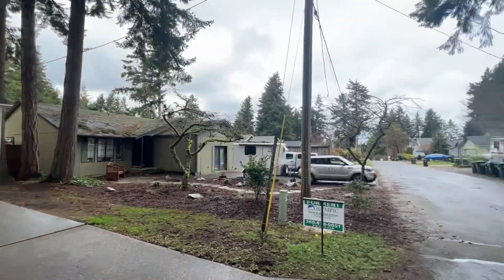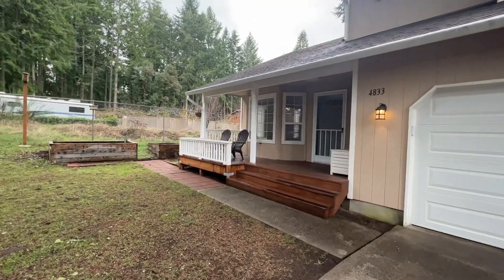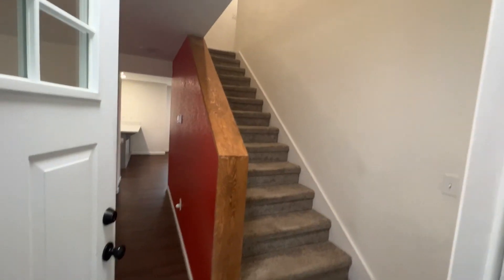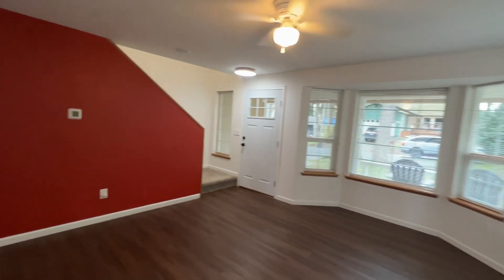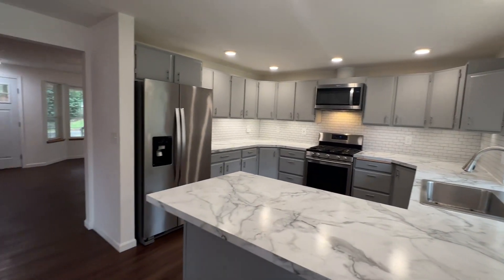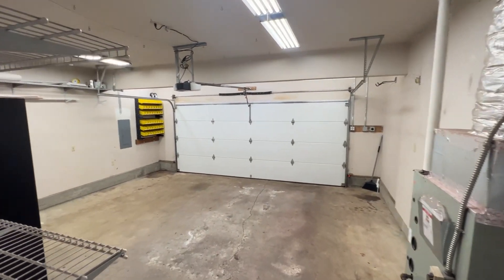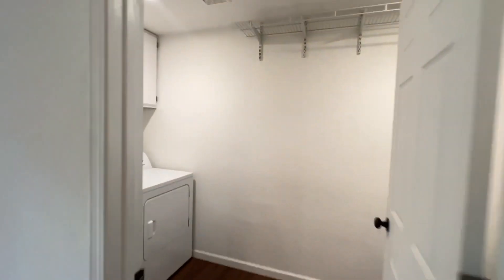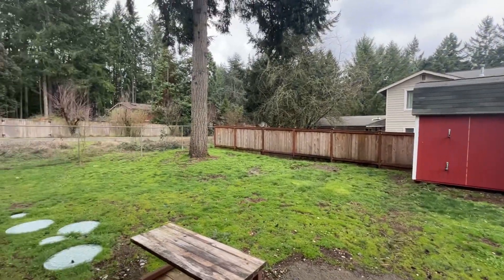Video Tour - 4833 Marian Dr NE, Olympia